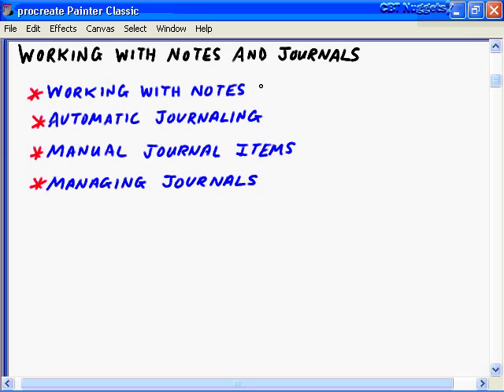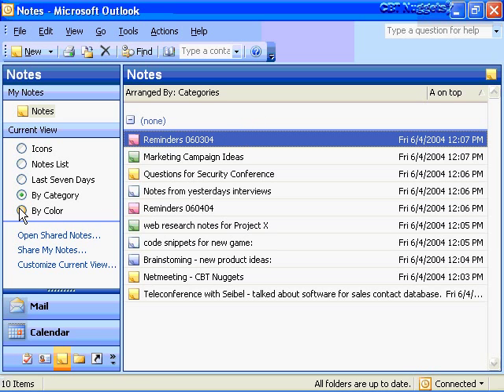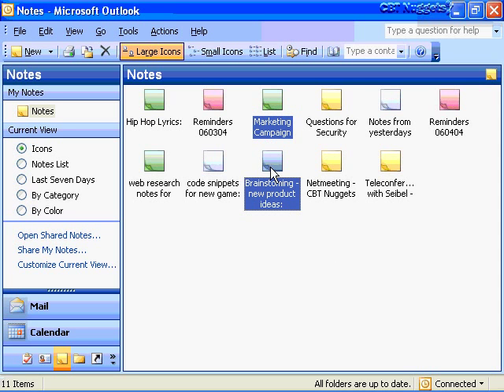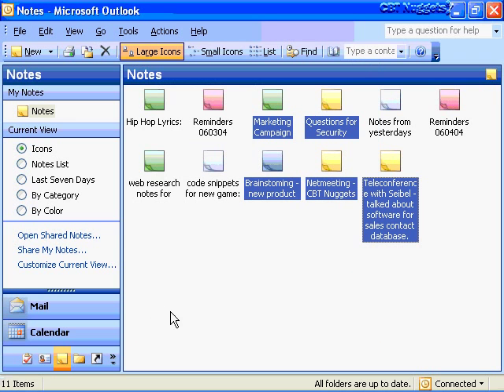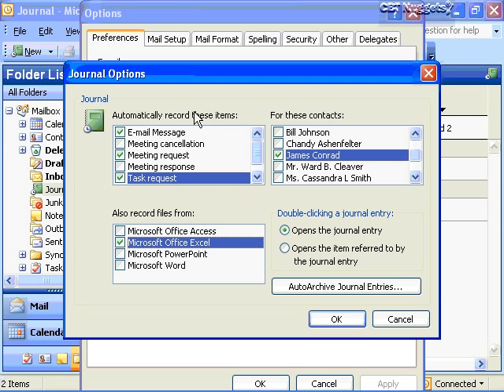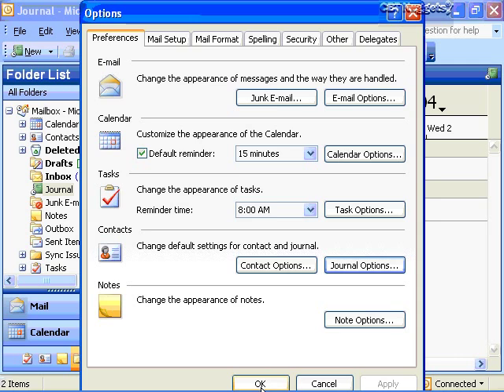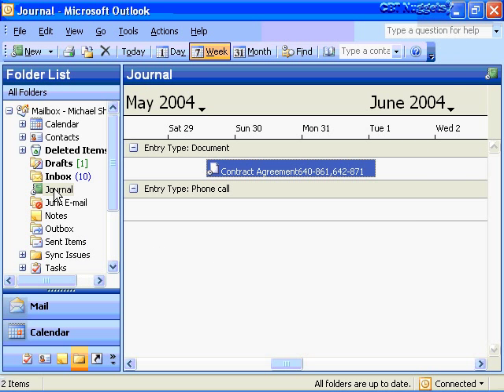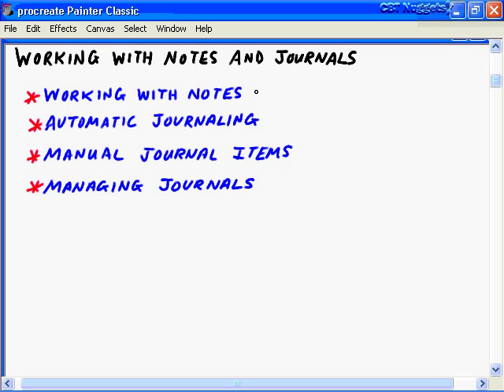09 Working with Notes and Journals